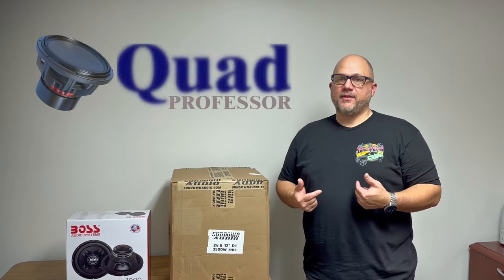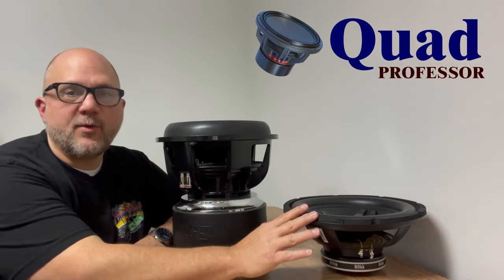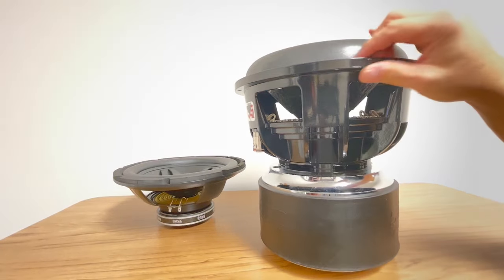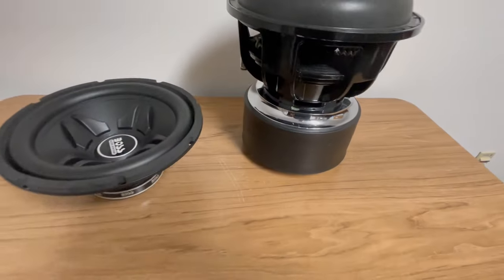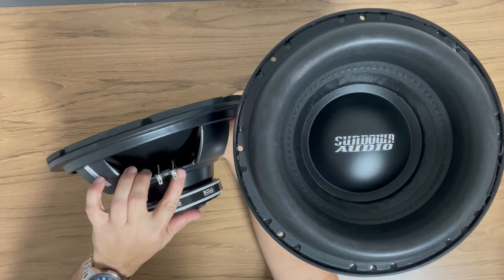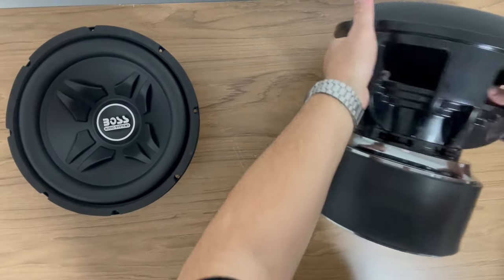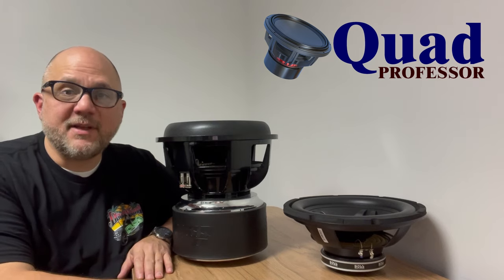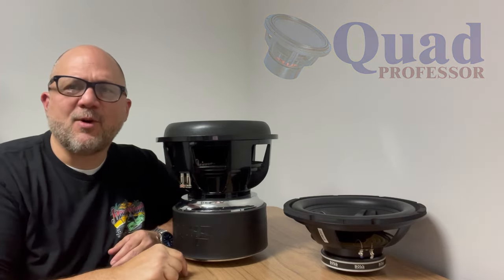$900 SUNDOWN Z12 V.6 VS $70 BOSS CXX12 Which 12" Sub is a Better VALUE?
All About the Value... Value Regardless of Price Level

The background music with license
deadxbeatsprod_808 (opener)